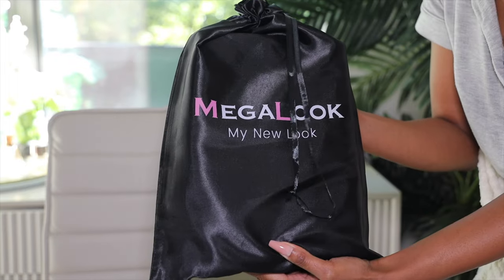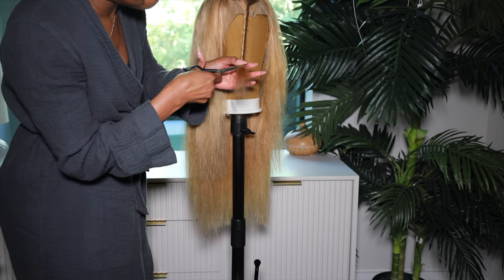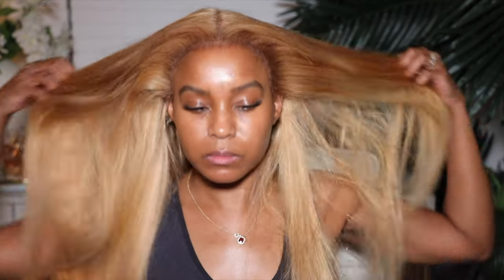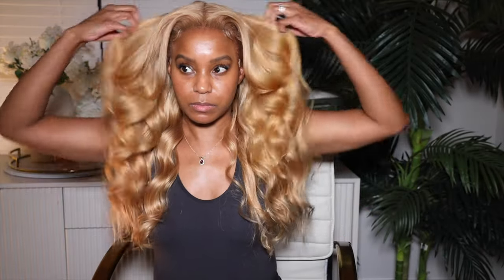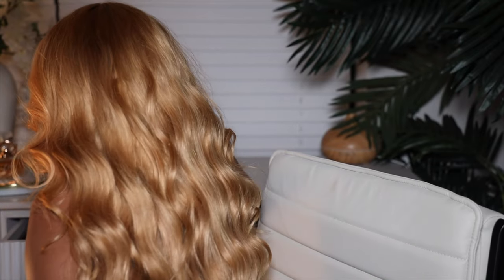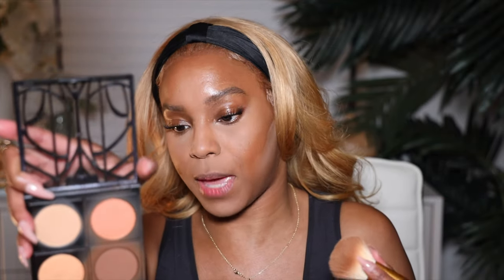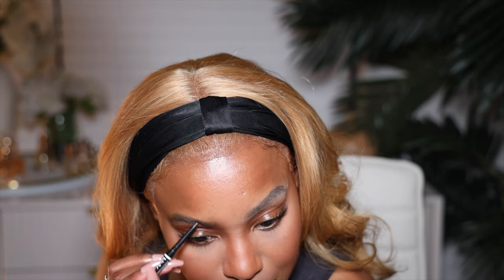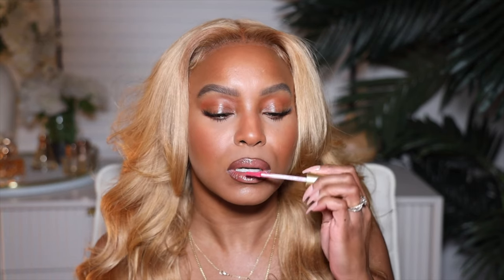2 in 1 GRWM | *DETAILED* HONEY BLONDE WIG INSTALL + FRESH MAKEUP | MEGALOOK HAIR | ALWAYS AMEERA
Friend! i was able to do another GRWM with a detailed blonde wig install & makeup. i love GRWM videos especially with a blonde wig! baby blonde is fun!  i feel like i am chatting with yall all while getting cute! what do yall think of the looks?

Hair Info: 13x4 lace frontal wigs #27 colored honey blonde HD lace body wave wig 24 inch

00:00 intro
01:38 HONEY BLONDE  WIG INSTALL
14:53 makeup tutorial
32:16 FINISHED LOOK

H A I R  P R O D U C T S
kellon Deryck lace tint (love the tint but terrible shipping)-
chi spin n curl
REVLON BRUSH CURLER

M A K E U P  P R O D U C T S
Nyx bare With me setting spray
the lip bar skin tint (caramel delight) used as concealer
the lip bar skin tint (almond joy) foundation
the lip bar "boss moves" contour highlight palette-
laura mercier (transluscent powder)
nyx micro brow pencil (black)
smashbox superfan mascara (black)
nyx lip pencil (rebel kind)
the lip bar lipstick (chocolate spritzer)
mac lipstick (peachstock)
too face lip injection extreme (pink punch)